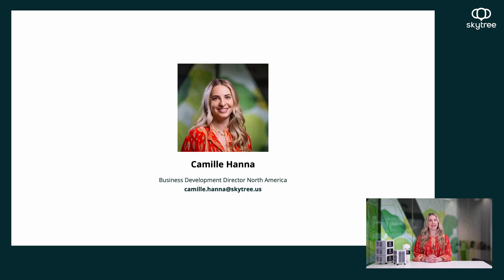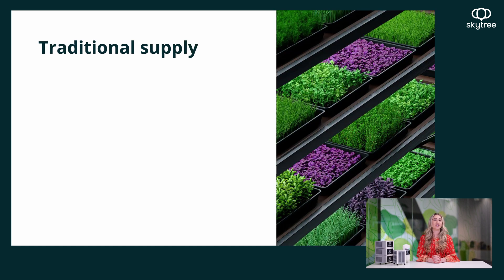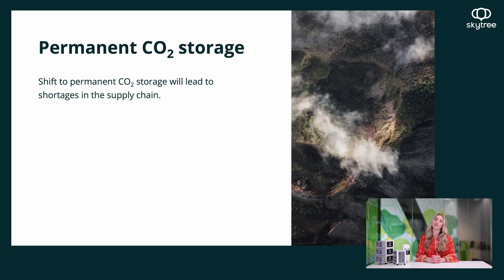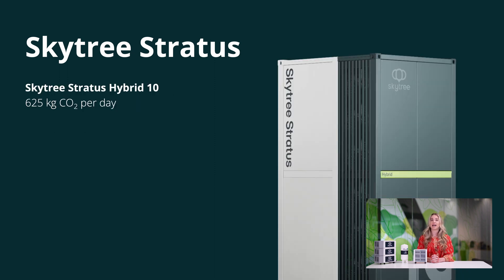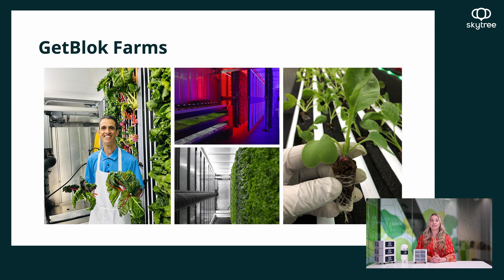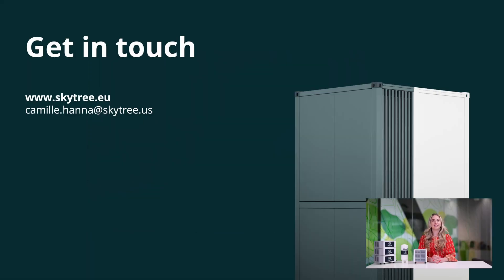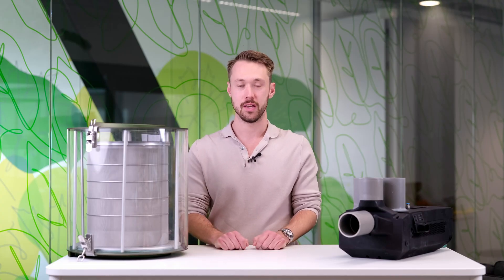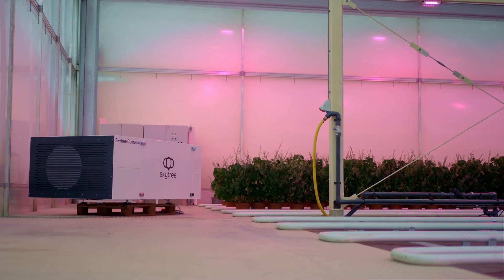The future of CO2 supply in CEA Skytree Webinar - Part 2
The second webinar in our 3 part series ‘The Future of CO₂  Supply' outlines out how Direct Air Capture (DAC) can revolutionize CO₂ enrichment for vertical farms. On this webinar, you can to see our Skytree Cumulus unit from an engineering perspective with mechanical engineering team lead, Gunther van Molendorff, as well as a vertical farm customer testimonial and DAC benefits for the CEA industry overview with business development director Camille Hanna.
In watching this webinar, you will:

1. See a deep dive into the history of innovation, current technological setup, and data monitoring from the engineering perspective.
2. See our Skytree Cumulus unit in action.
Gain understanding of the benefits DAC brings to vertical farms and learn more about the integration of the technology with already existing onsite systems.
3. See a testimonial from one of our vertical farm customers and learn more about the total cost of ownership analysis of their case.
4. Get all your ‘How can DAC work for our vertical farm’ related questions answered by our Business Development Director, Camille Hanna.